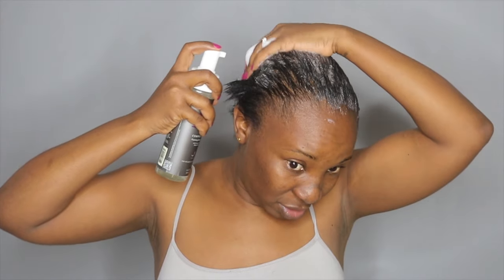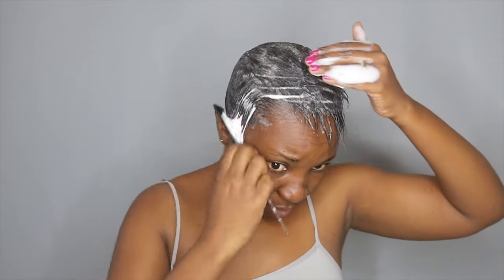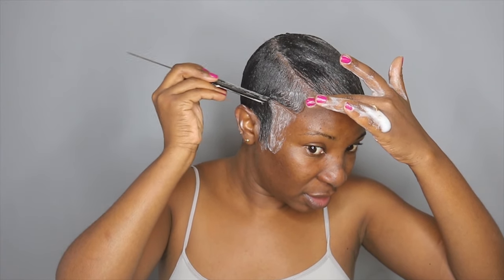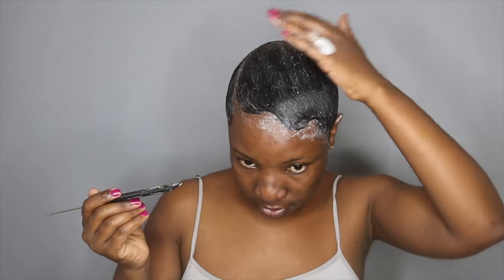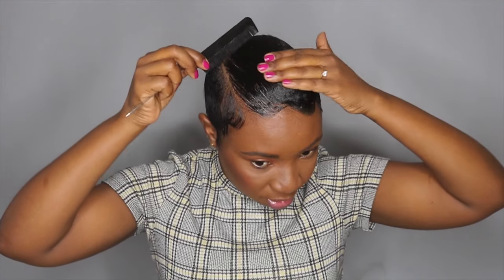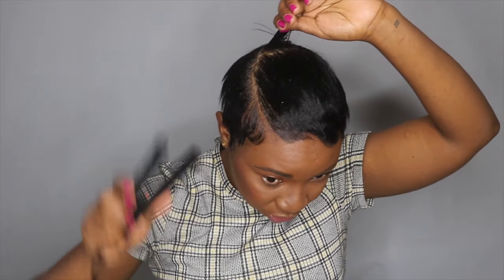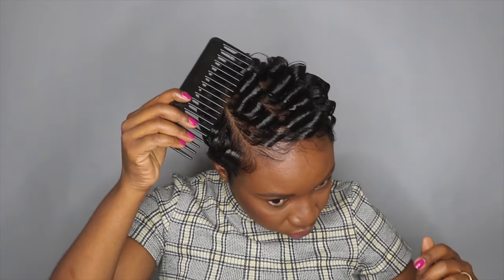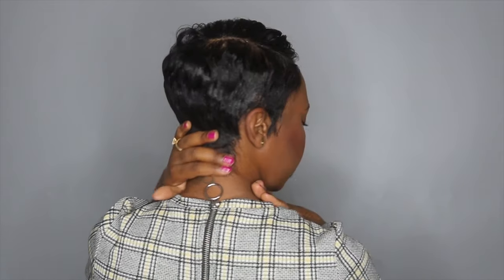How to MOLD AND STYLE PIXIE CUT | South African YouTuber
PRODUCTS USED:
Cantu Shea butter leave-in conditioner
Design Essentials Compositions FOAMING Wrap Lotion
AfriTrue Heat Protection serum

FILMING TOOLS:
Ringlight - Neewer